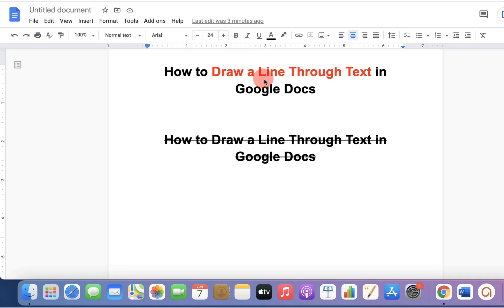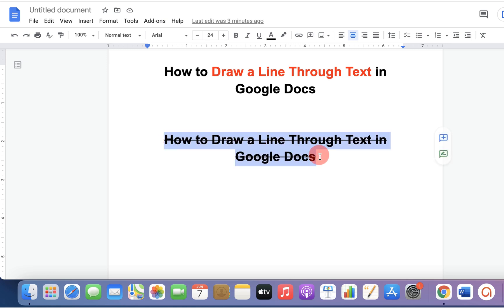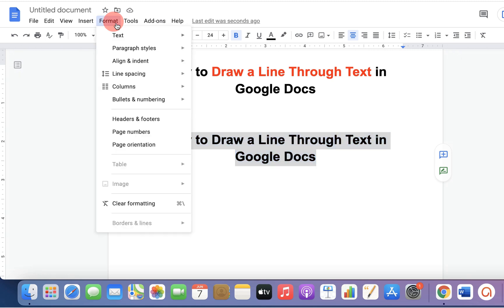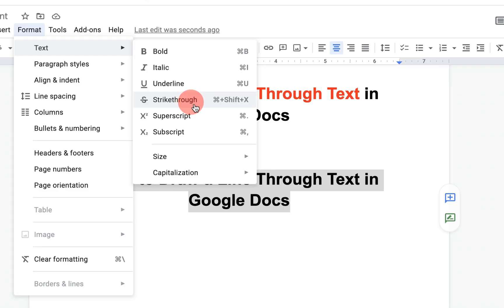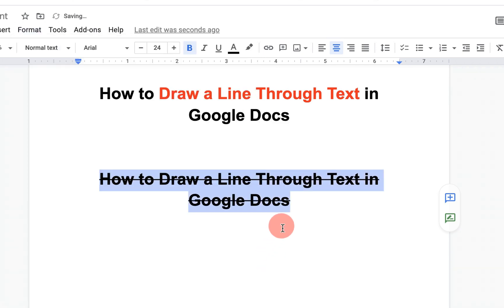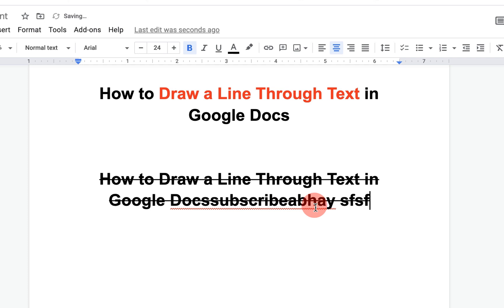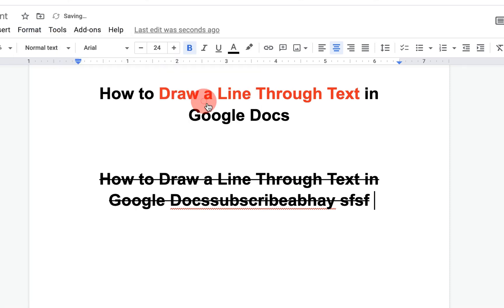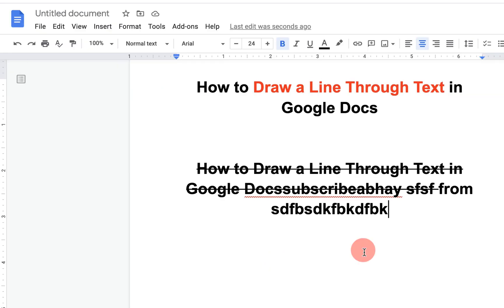How to Draw a Line Through Text in Google Docs - [ QUICKLY ]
How to Draw a Line Through Text in Google Docs document is shown in this crossout text video. Following are the steps to strikethrough
1: Select the text you want to strikethrough.
2: Go upto  “Format” option in the menu bar.
3: Click on the  “Text” button.
4: Select the “Strikethrough” button.
Following are the shortcuts
Strikethrough Shortcut Google docs Windows: Alt + Shift + 5
Strikethrough shortcut Google Docs Mac:  ⌘ + Shift + X